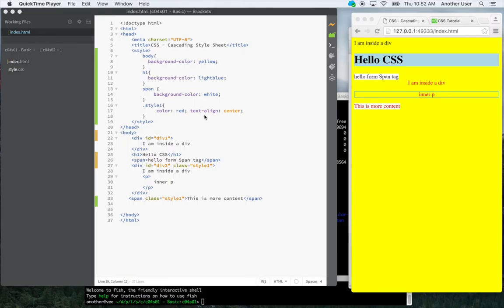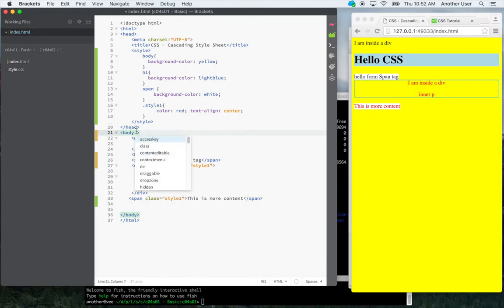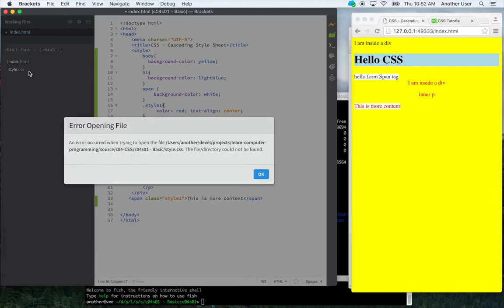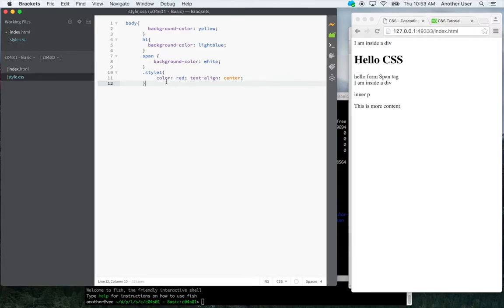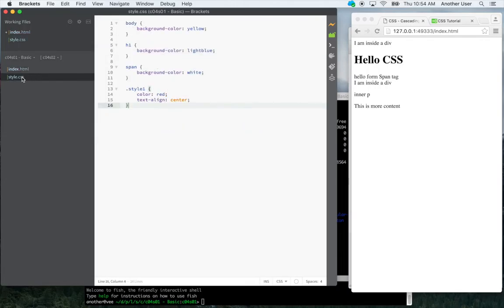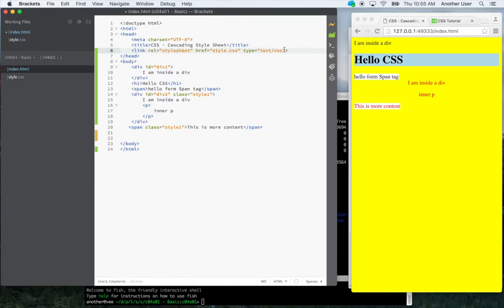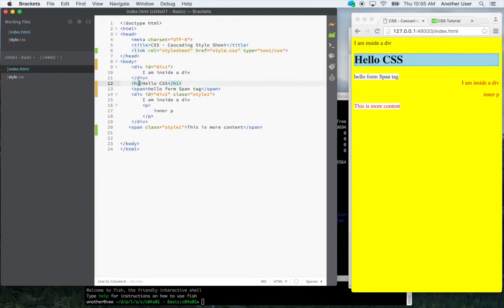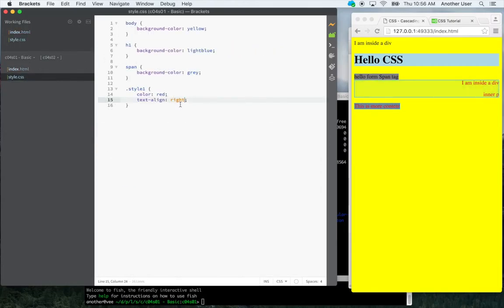04.02 - #24 - CSS - Inline And External CSS File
Welcome back.

In this video we continue to play with element styling using CSS. But we really get to see the three different ways you can specify CSS for an element.